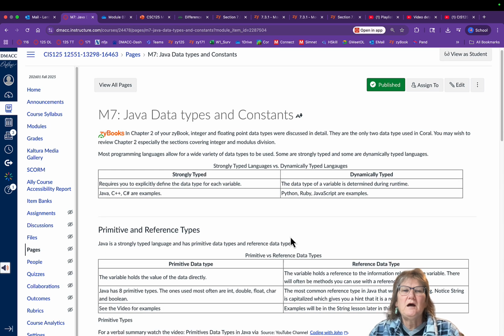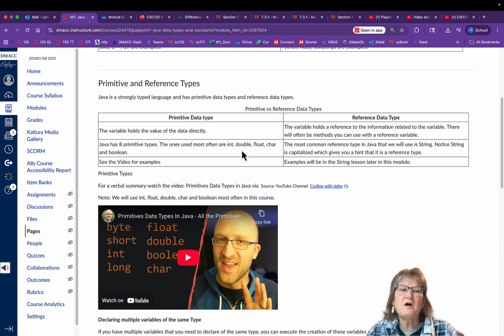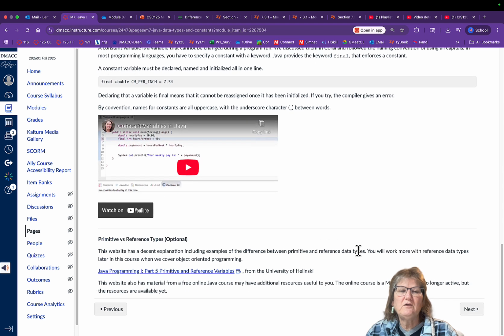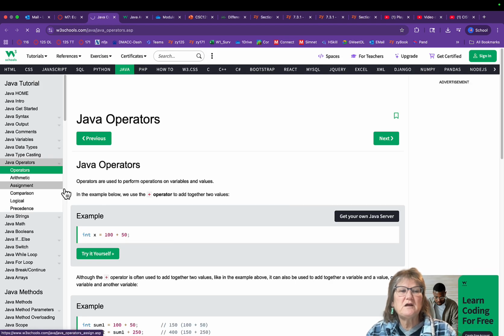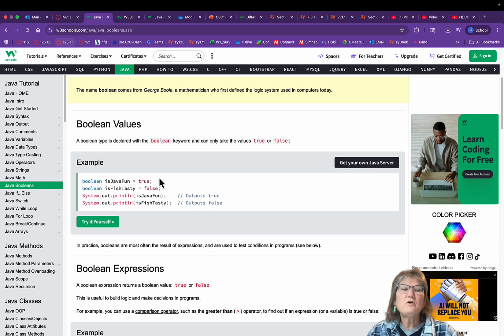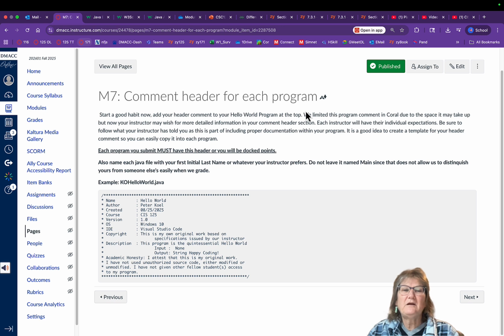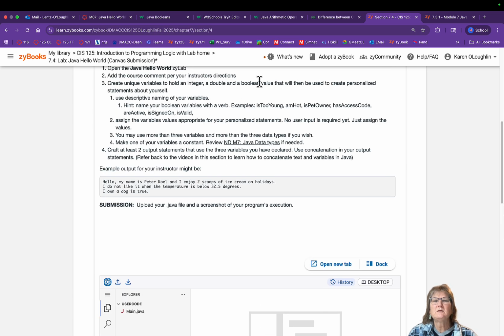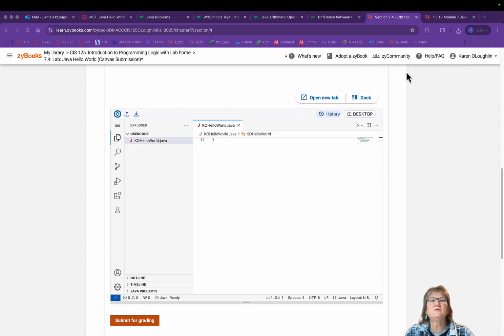CIS125 M07 Topic 2